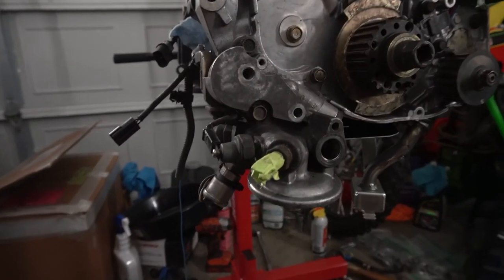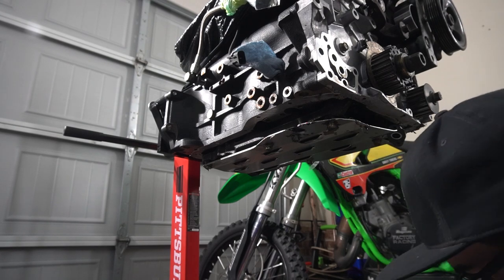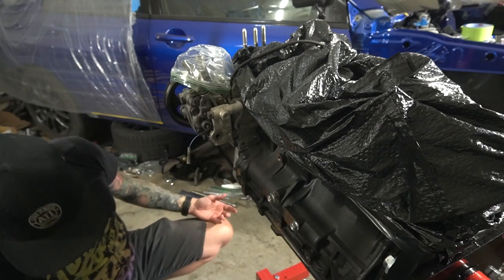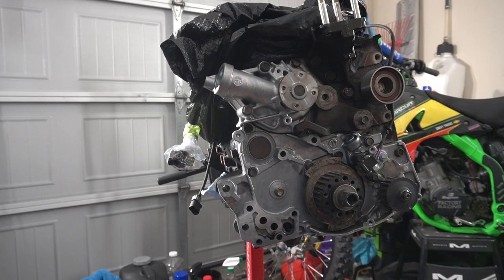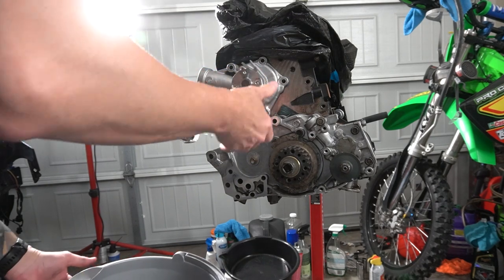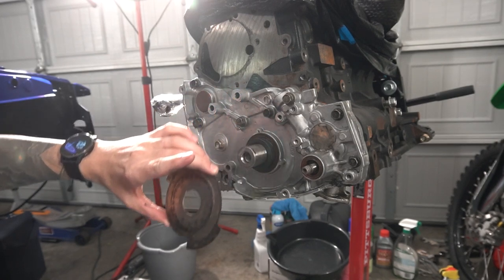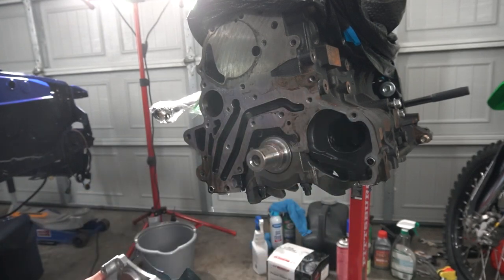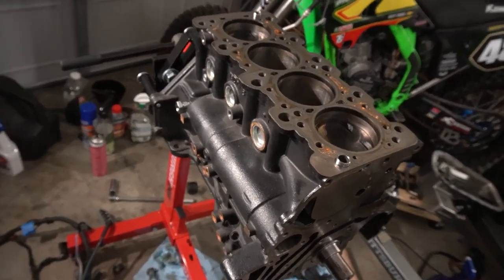Evo 9 MAP Stage 2 Short Block Tear Down....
Welp...here we are. Tearing down the rest of the short block on this MAP motor and getting ready to send it off to MAP to have them look it over and see what damage was done if any from the material that was left in the head from the previous shop that put the car back together. Let's cross our fingers, but at this point I'd almost rather just replace it all and start from scratch. Why risk it.